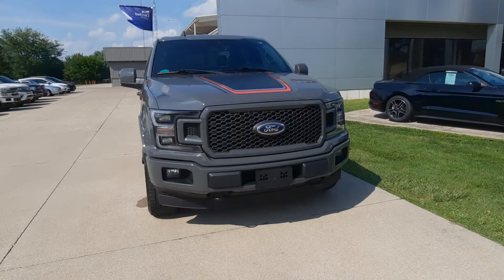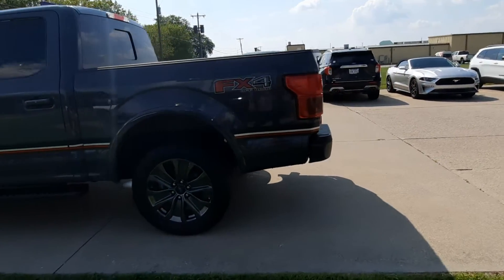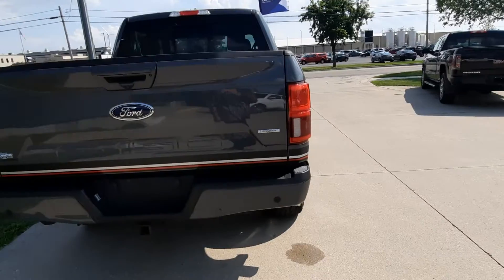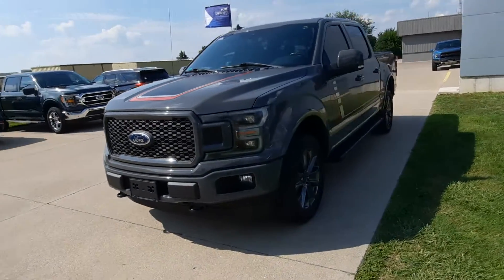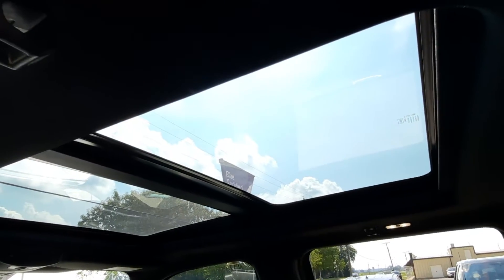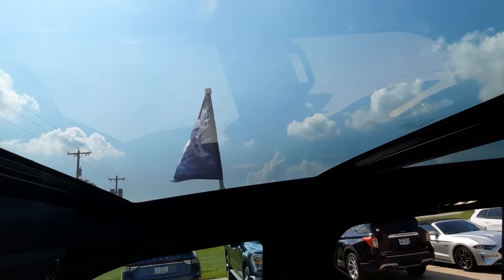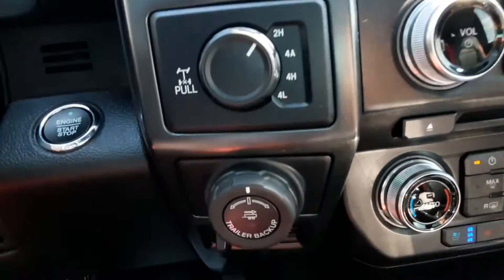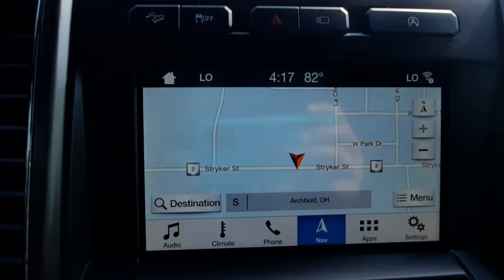Certified Pre-Owned 2018 Ford F150 Lariat Walk Around (PF67520A)